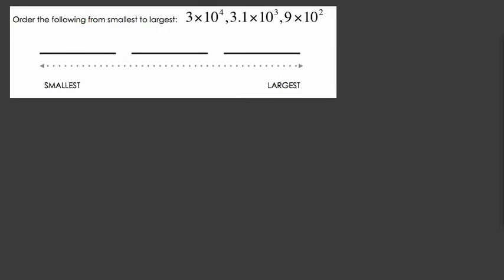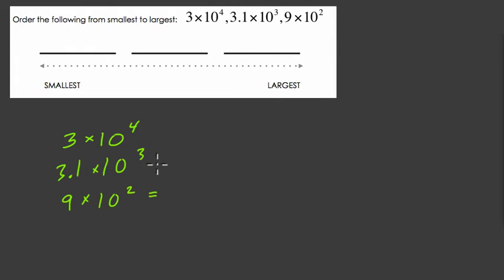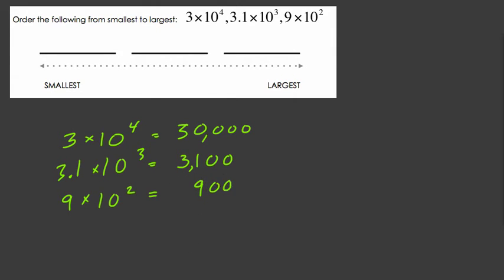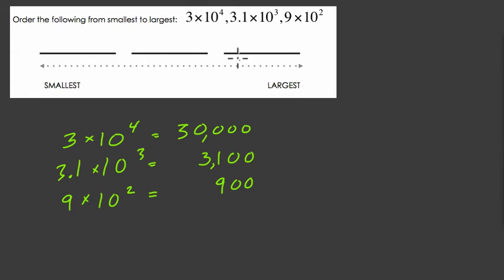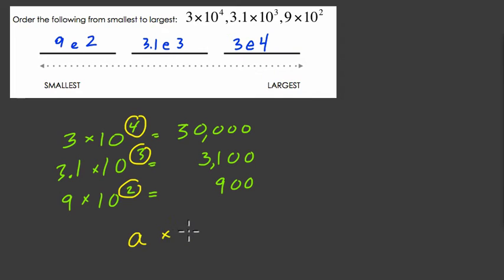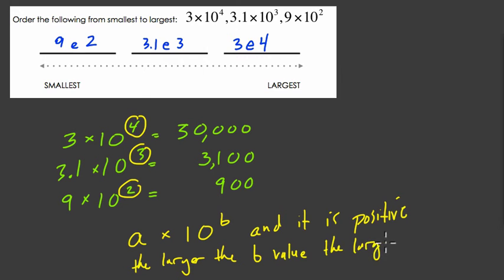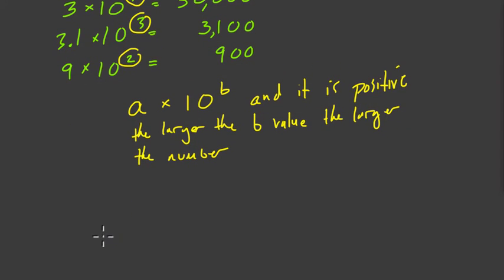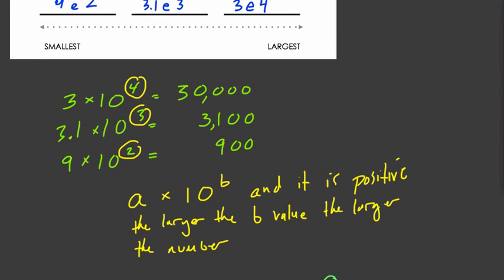Scientific Notation Ordering 01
In this video we cover some basics of ordering positive and negative numbers in scientific notation